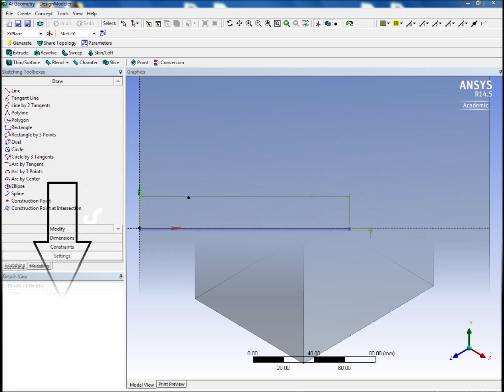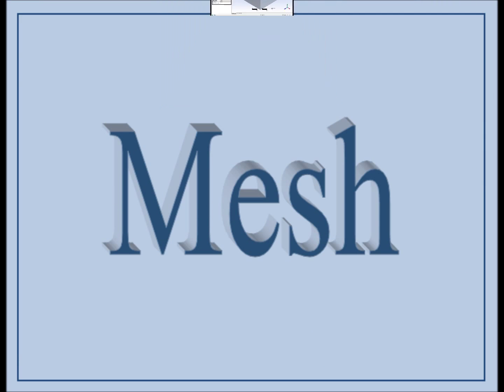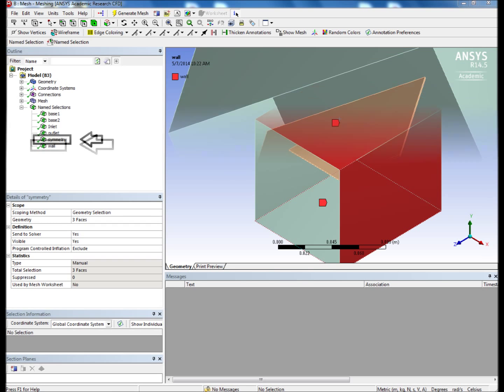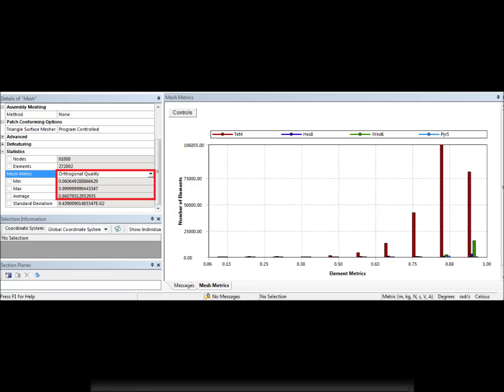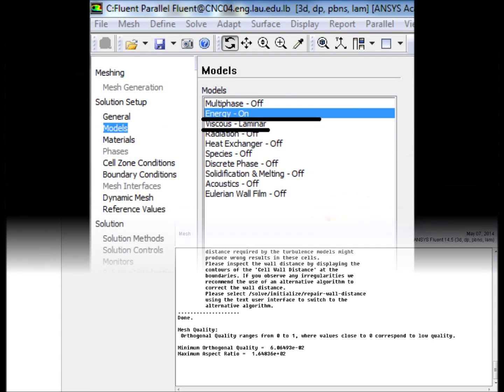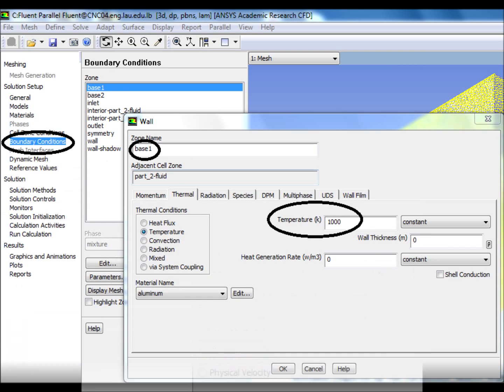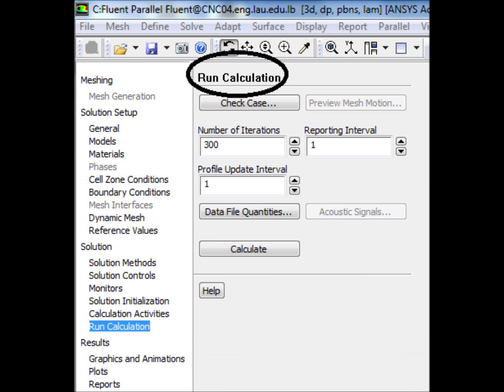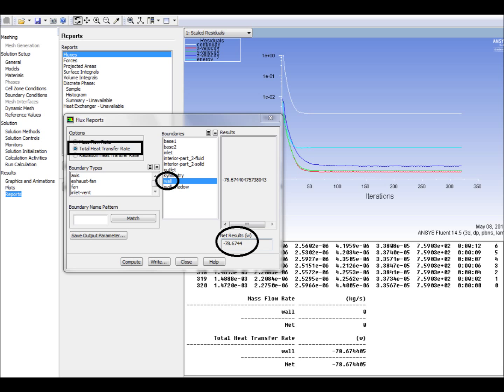MEE403 Heat Transfer Project: Numerical vs Analytical Study of a Rectangular Fin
Team Members:

Abi Younes George
Ghoussoub George
Lutfallah Marie